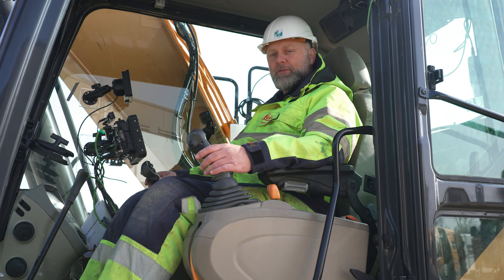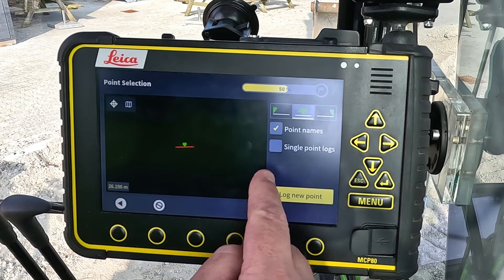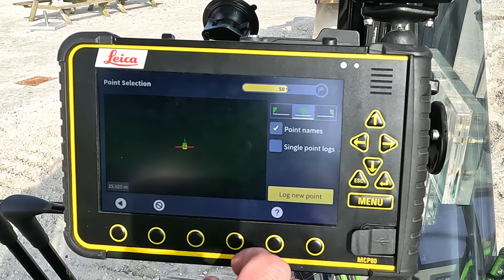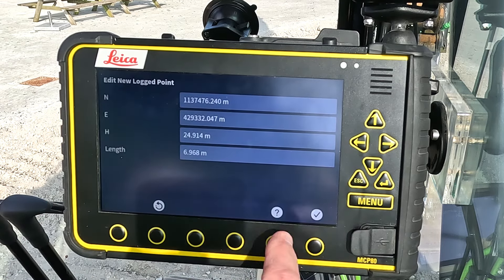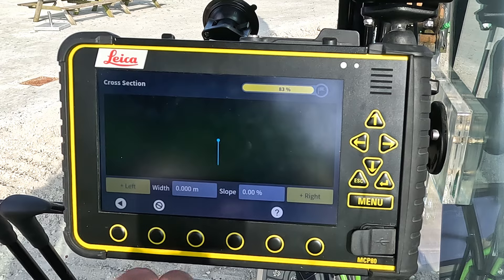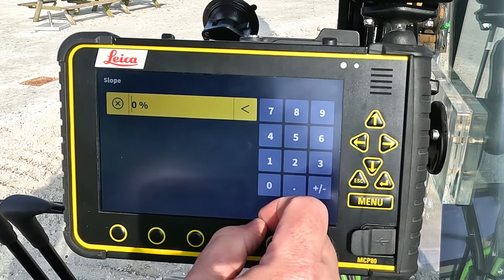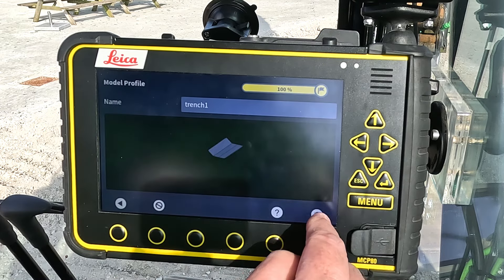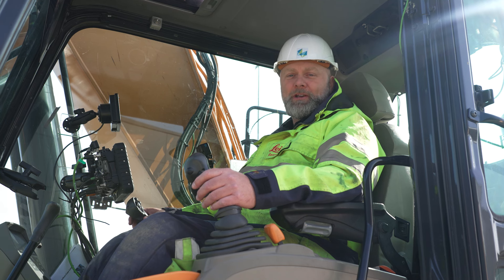Quick Tip: How to Setup a Trench Model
Here is a quick tip for you, selected by our expert support team:  When you need to dig a trench with sloping sides, you don't have to wait for someone to deliver the reference model. You can stay in your excavator and use MC1 to create it right away.

You're in for a treat: Anders will demonstrate how simple it is to use the road model for this purpose. Define the trench parameters directly on site without leaving the cabin. Use existing points or measure them with the excavator. Set offsets, widths, and slopes of the cross sections. In just a few minutes, you'll be ready to create the trench.

This video features Leica Machine Control MC1 version 7.0

Contents:
00:09 Introduction
00:28 Create Model
00:55 Log Points
02:18 Define Cross Section
03:06 Check the Model

(Leica Geosystems Machine Control Academy project 164XA-07)